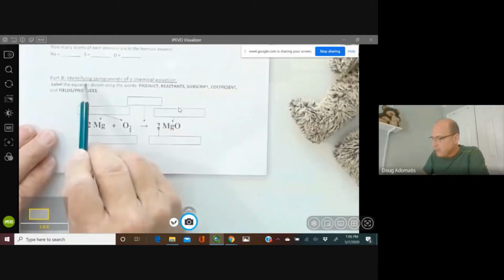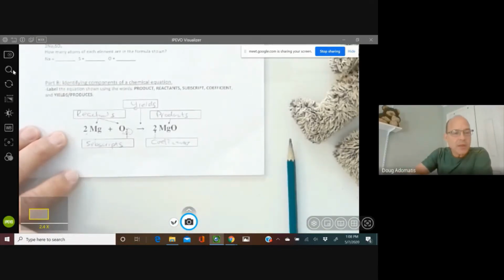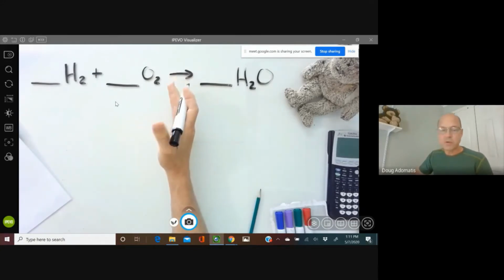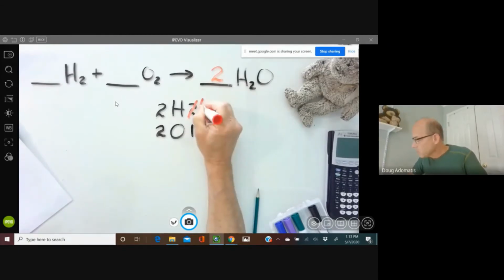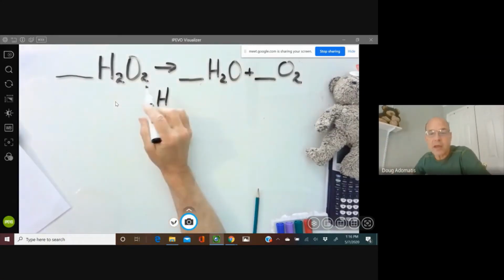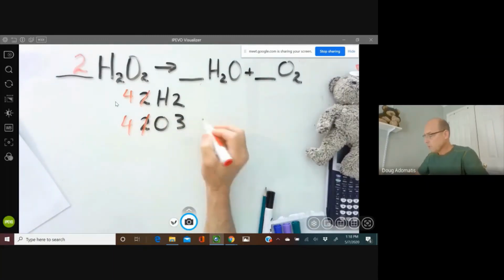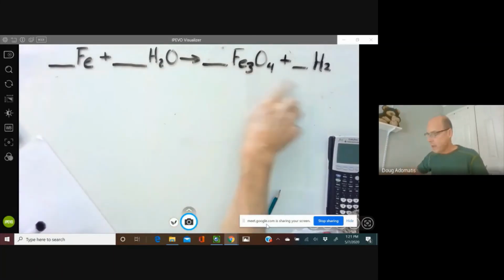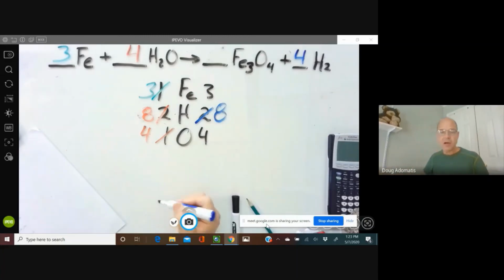How to Balance Chemical Equations eLearning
Mr. A shows you his strategy for balancing chemcial equations.